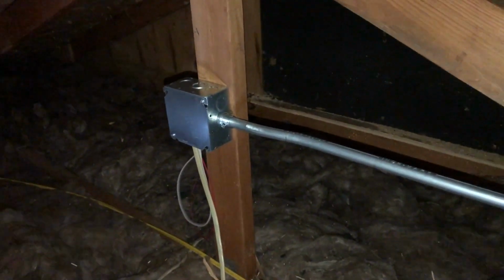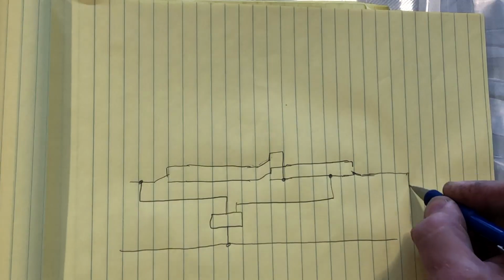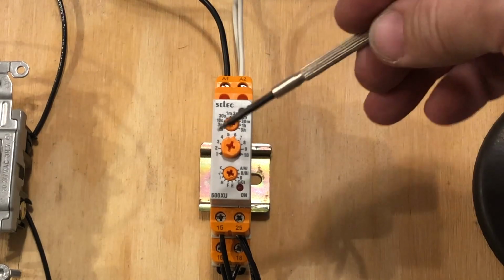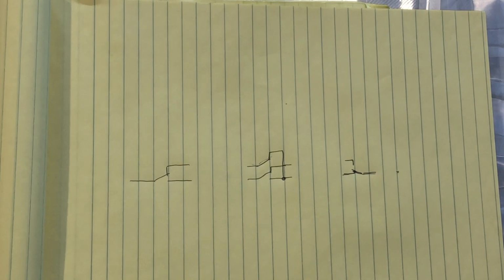Three Way Two Switch With Timer Relay Wiring Diagram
Note that the above link is not endorsed or promoted by this channel, buy at your own risk.